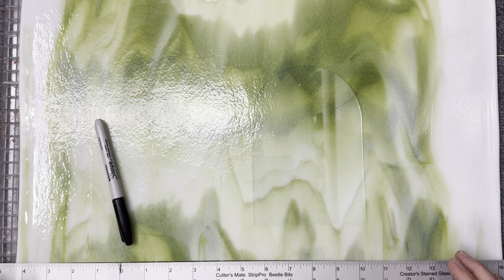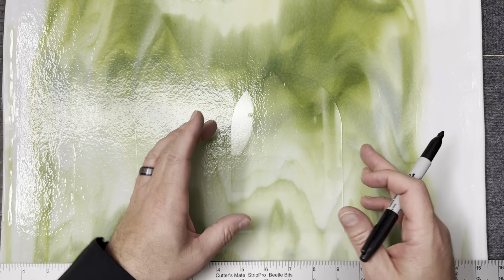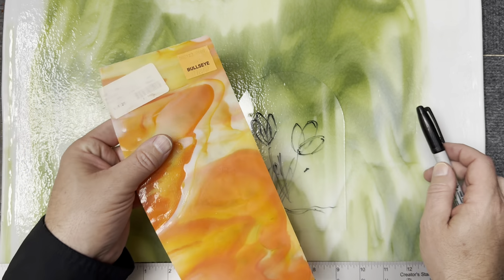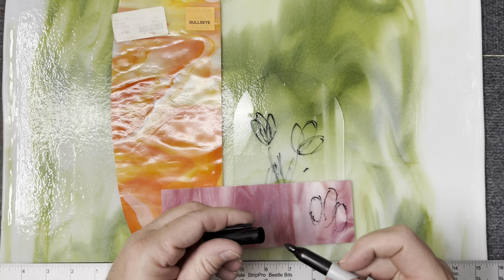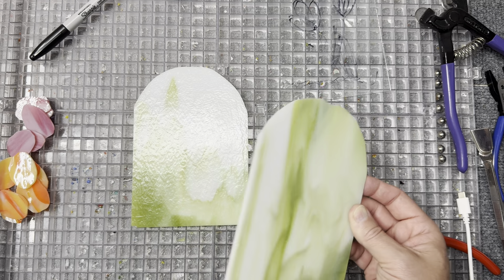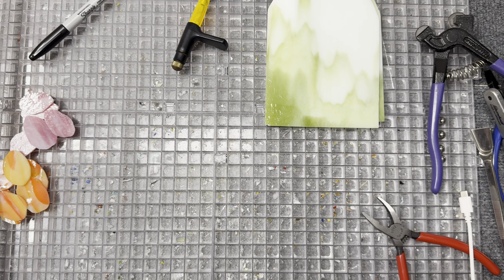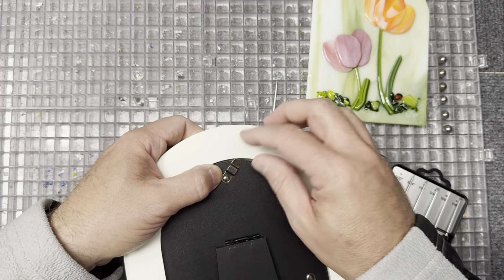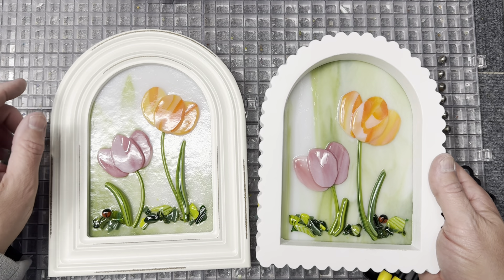Spring Flowers in Gorgeous Discount Store Frames — FusedGlass Art (Video #361)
Looking for my decals or bails, Amazon store, Bullseye resources, other suppliers, my Facebook page and more?

Firing schedule:
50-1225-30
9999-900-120 (long hold given the layers of glass)
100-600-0